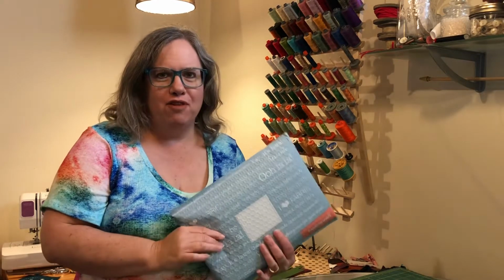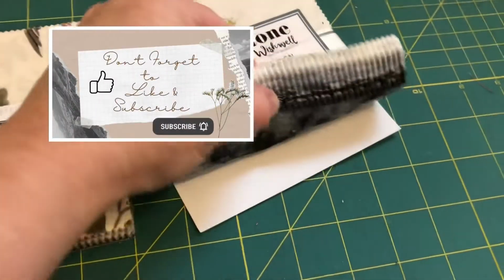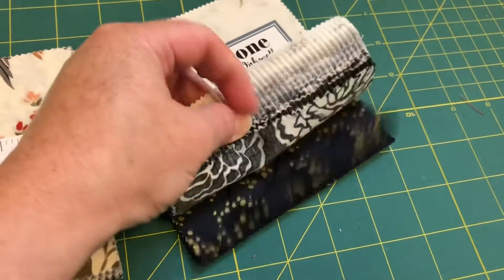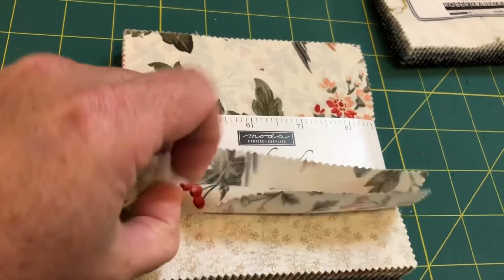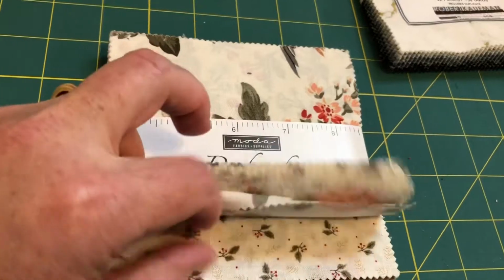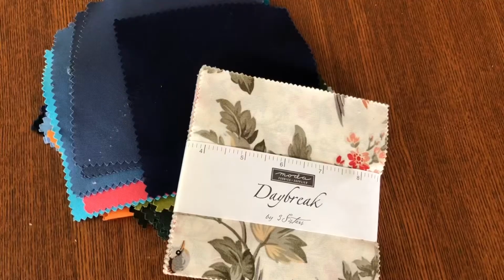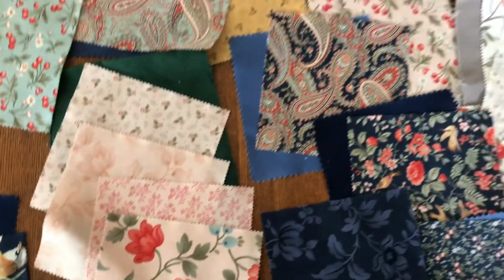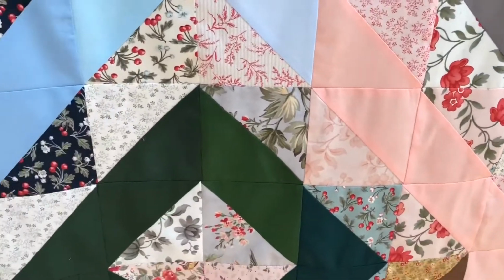Unboxing the Charm Pack Club from Annie’s Kit Clubs and Making a Quilt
I am opening another fun envelope from Annie’s Kit Clubs. This time it the charm pack club!

Link removed by Daydreams of Quilts.